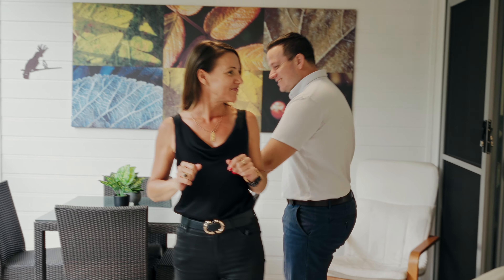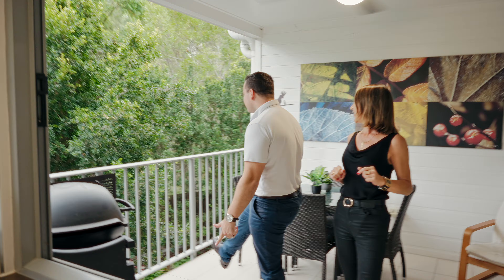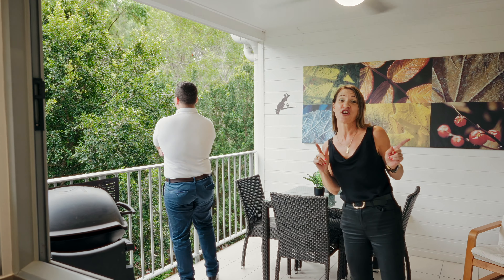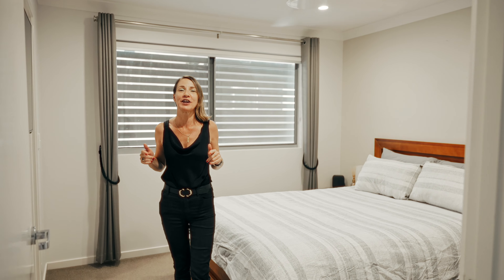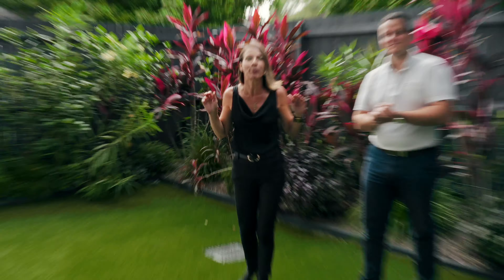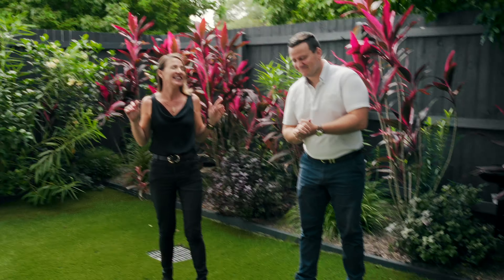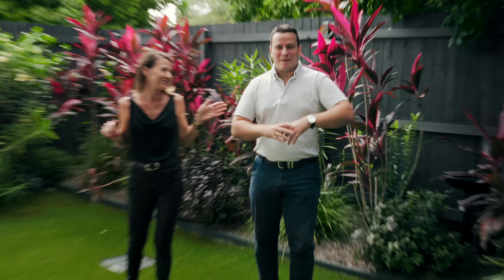Property Video @ 59 18 Bendena Tce in Carina Heights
A spacious townhouse with an amazing backdrop!